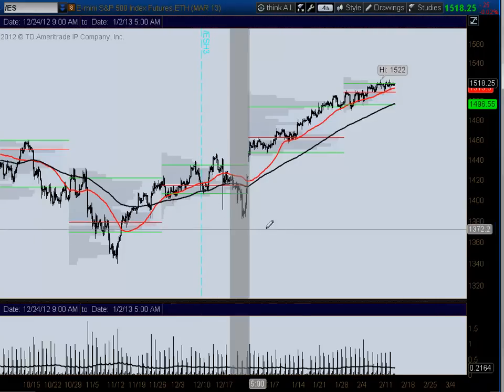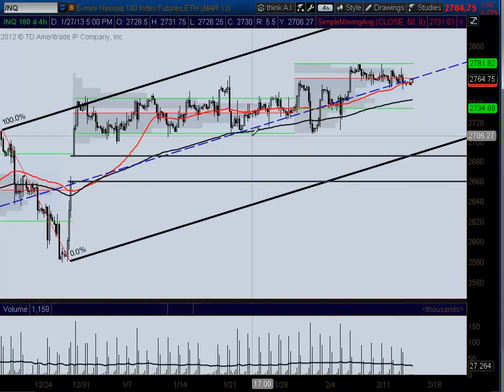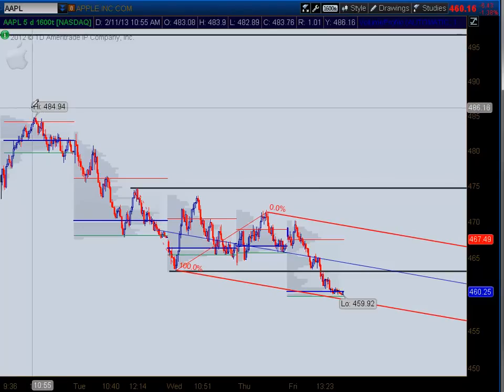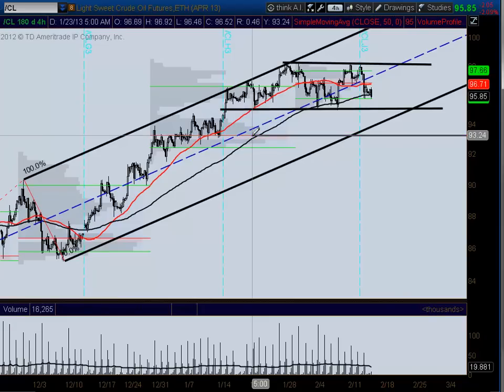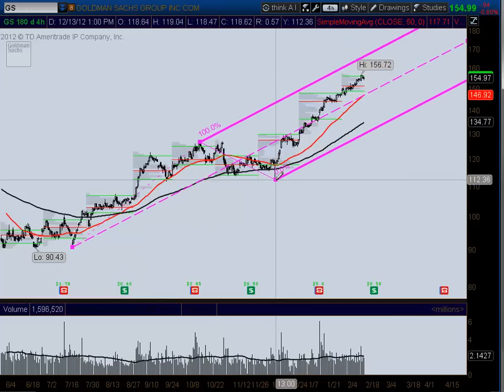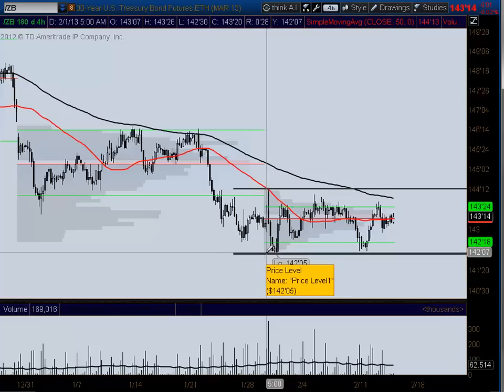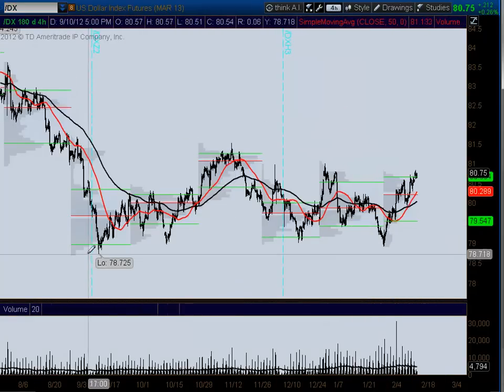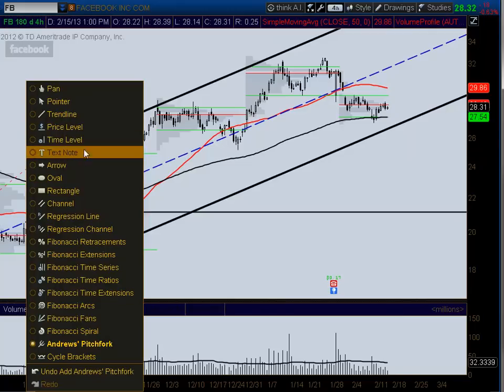2 18 2013